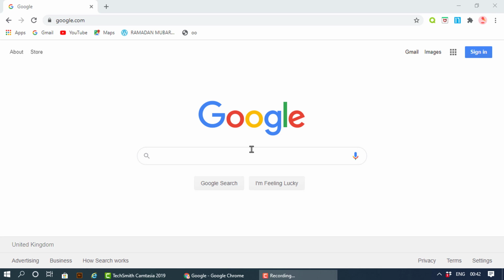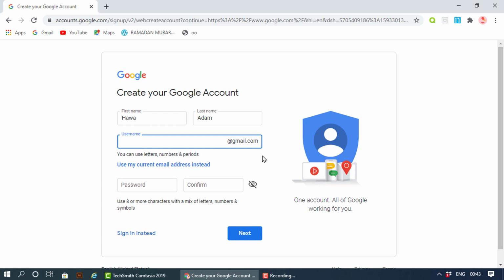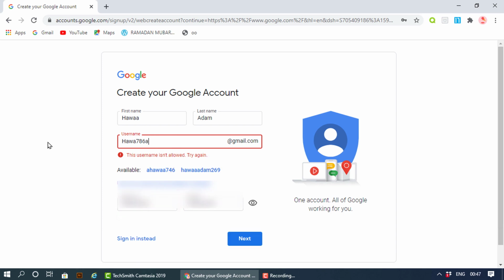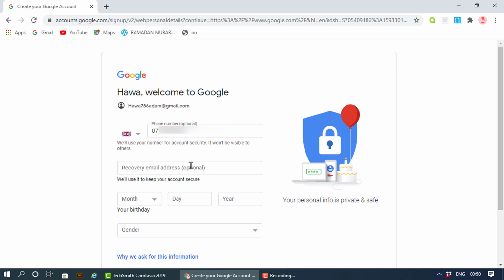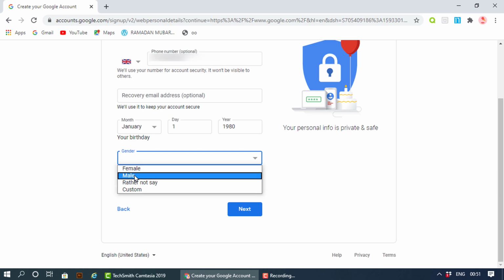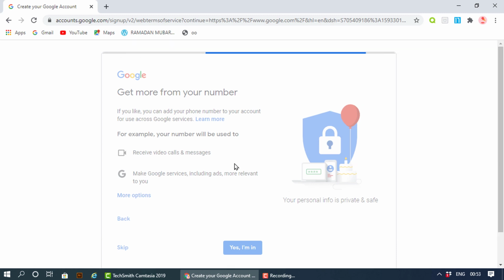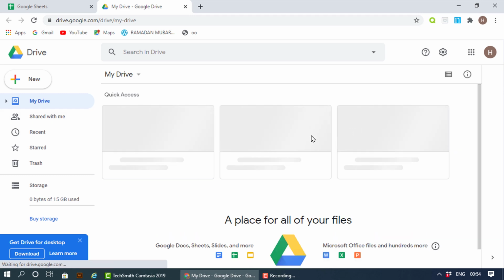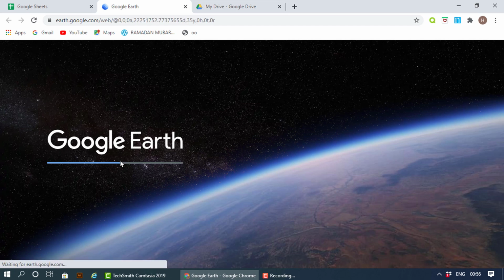how to create google account